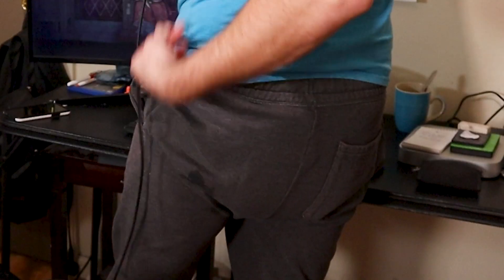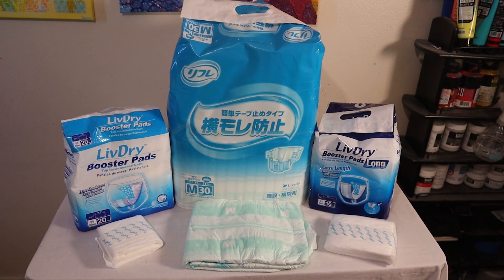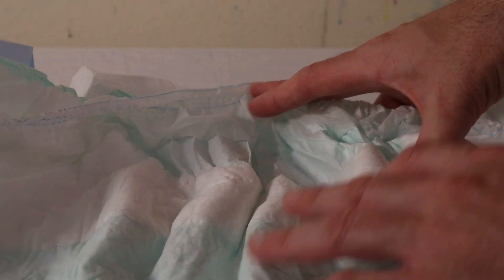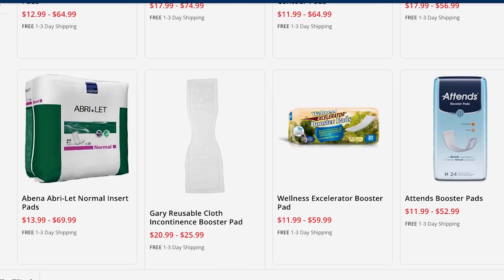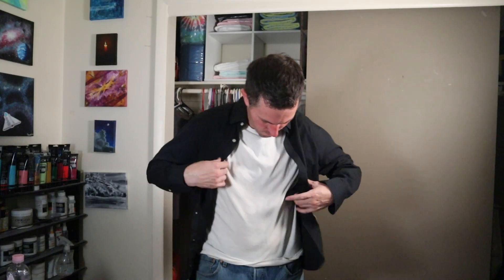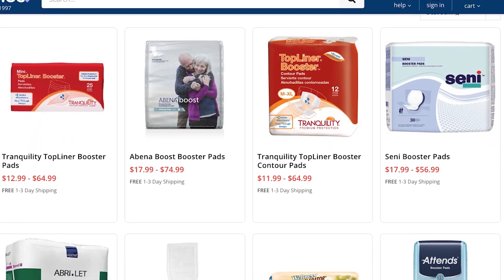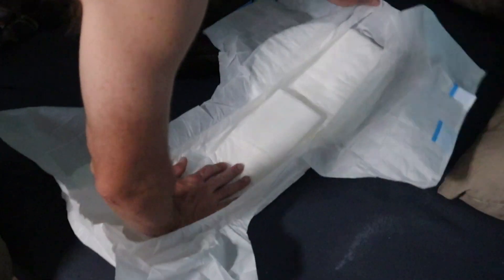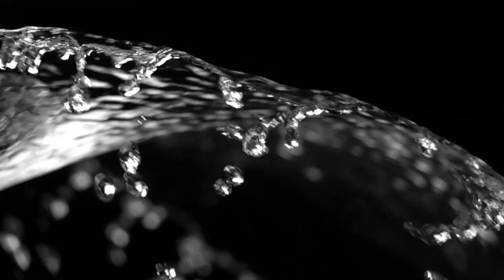The Signs Your Diaper NEEDS BOOSTER PADS!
When you find the right fitting diaper that you prefer to wear but still are plagued by leaks, booster pads are what you need!

Be sure to place them in the area of your diaper where you find the fluid collects the most. This can be different for different people so just be aware of where that point of collection is for you.

This is where you want to place your booster pad to maximize comfort!

To feel more comfortable wearing diapers it is important to recognize the signs that diapers are keeping you from socializing!

Diaper Disposal Products To Try

To try the Northshore Discreet Shield Disposal Bags Click Here!

If you have any problems with lingering odors The Diaper Dust is the product you have been looking for all of your life!

These are all great diapers to try!